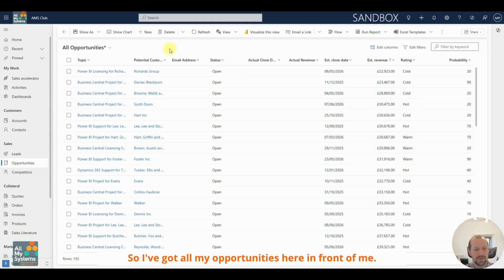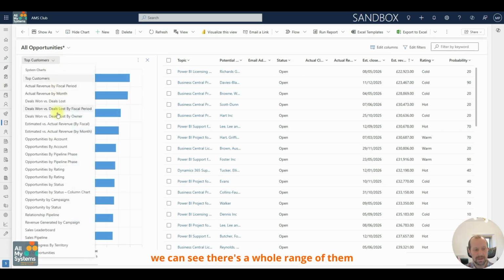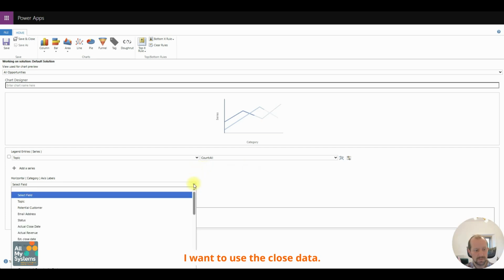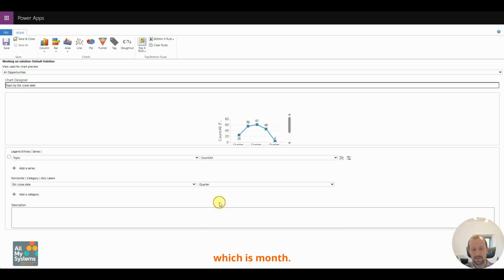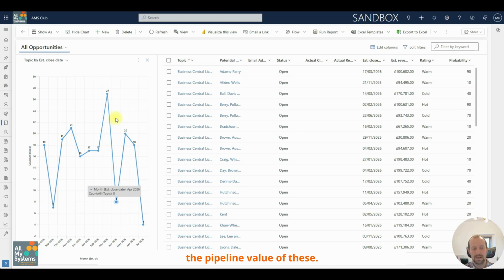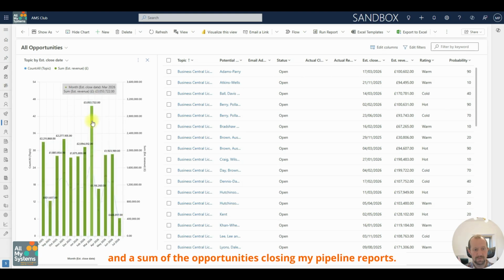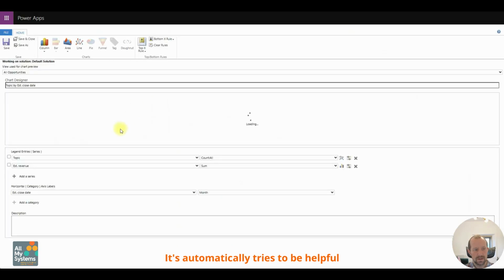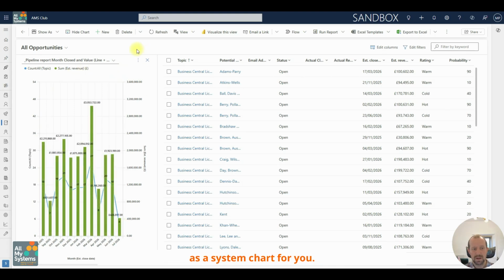Create charts that matter in Dynamics 365 Salee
See how to find and use the charts features in Dynamics. Learn how to edit charts and make your own personal charts